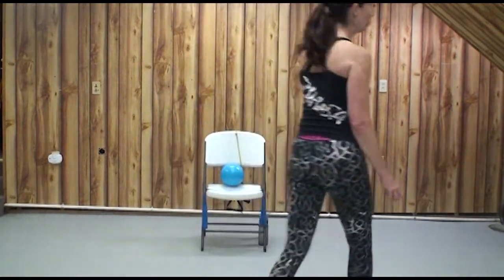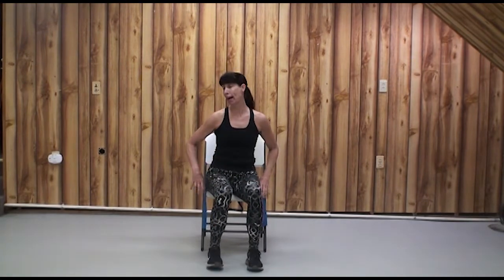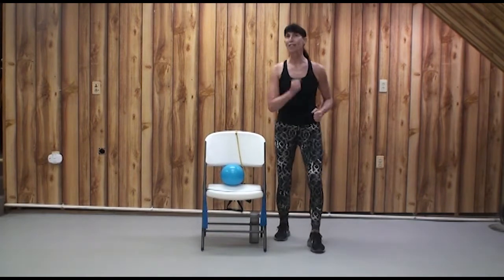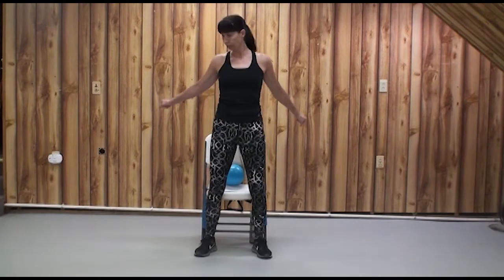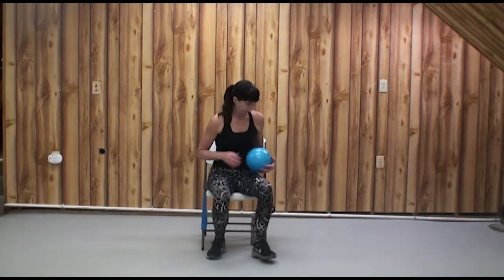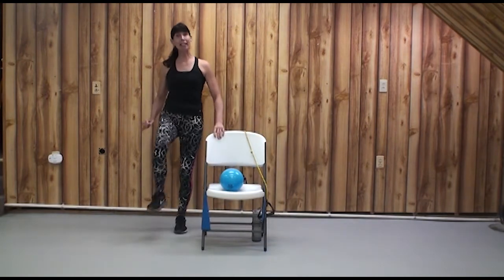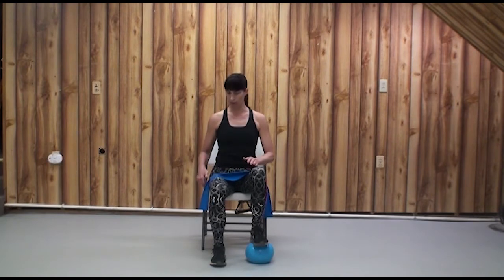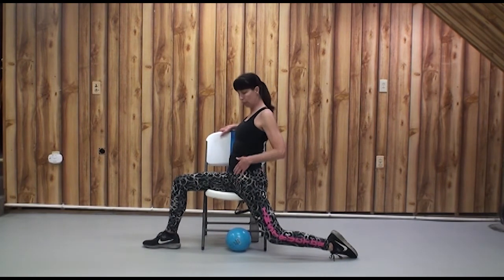CHAIR INTERVAL TRAINING WITH LYNN HARDMAN 2020_05/12 & 05/14